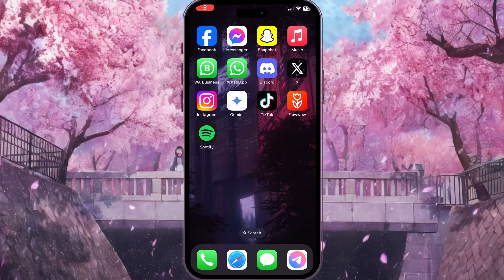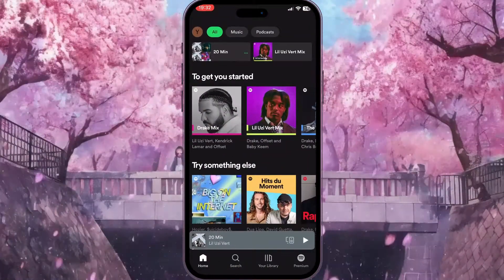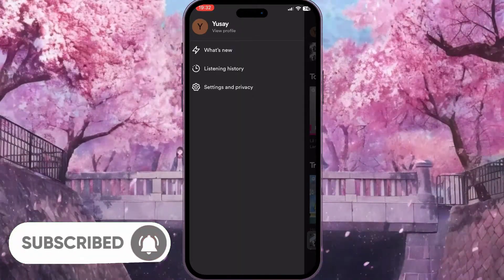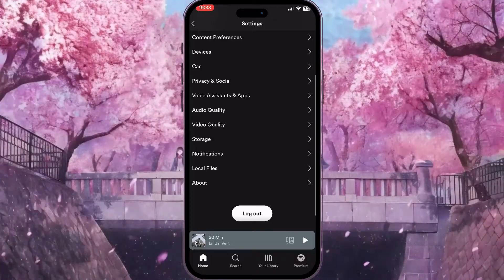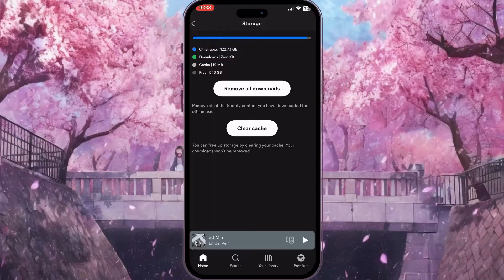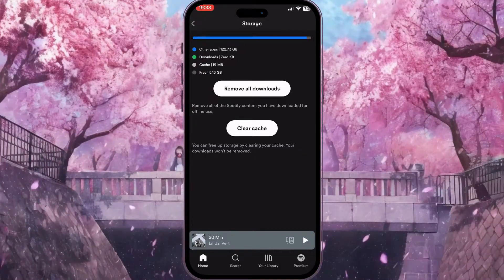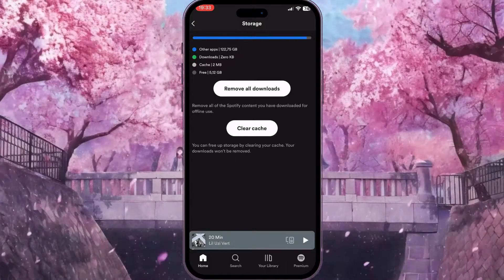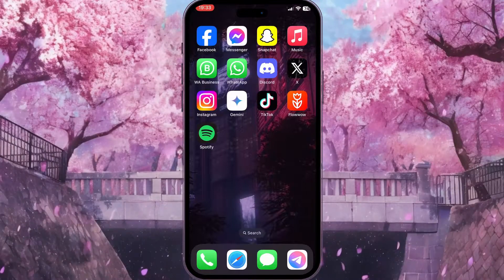How To Fix Spotify App Playlist Empty (2024)